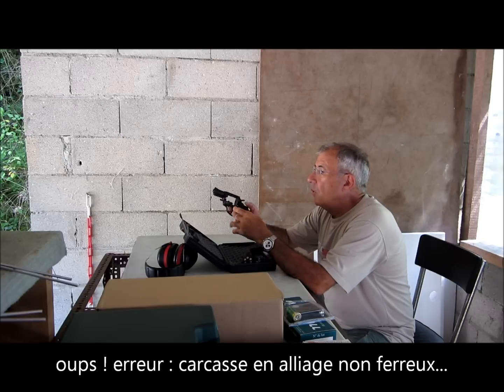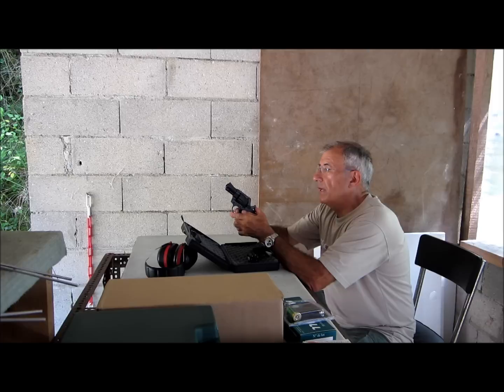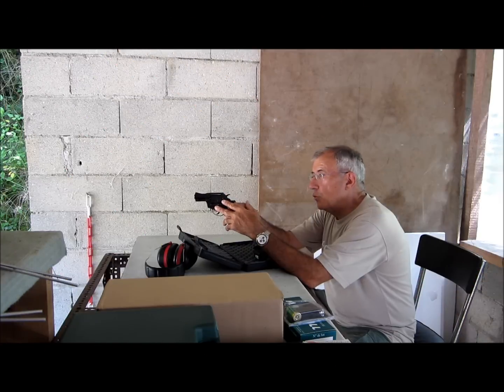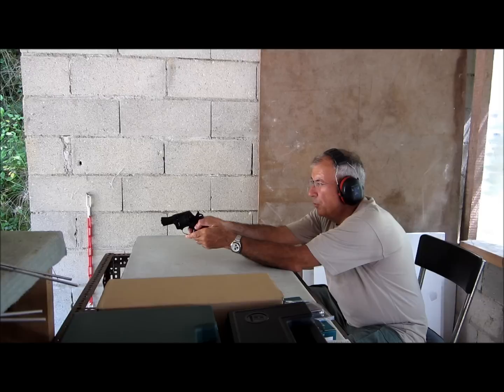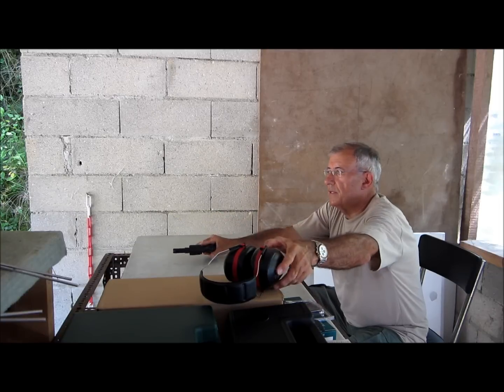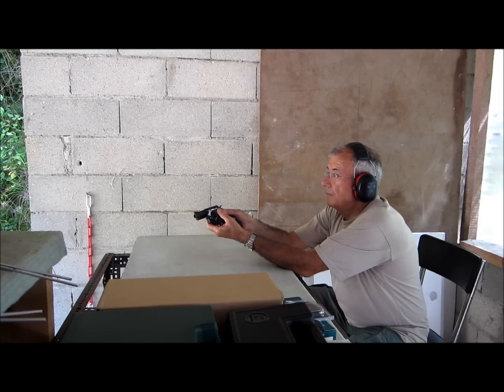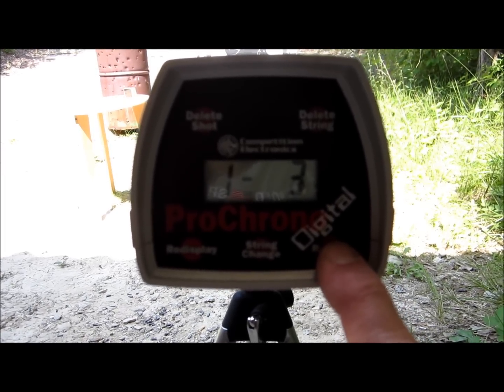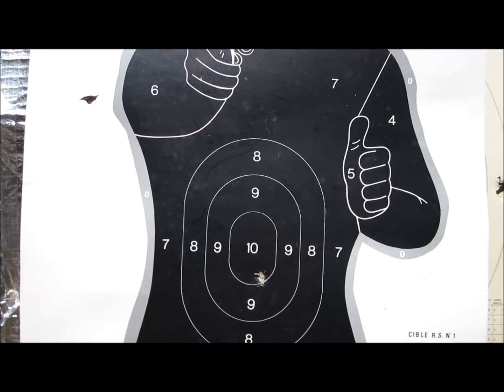Revolver de défense Humbert Safegom calibre 11,6 mm